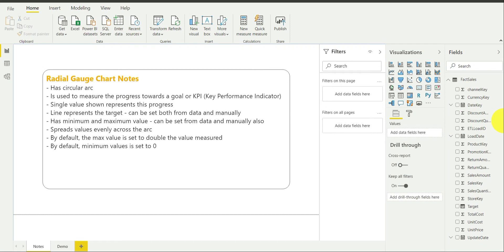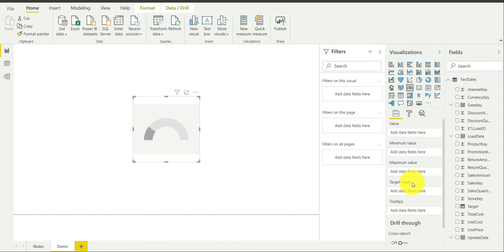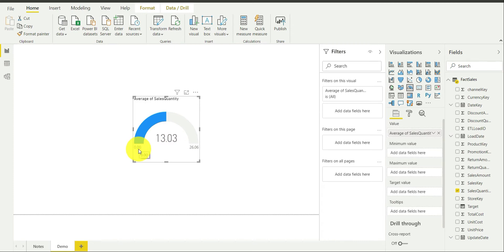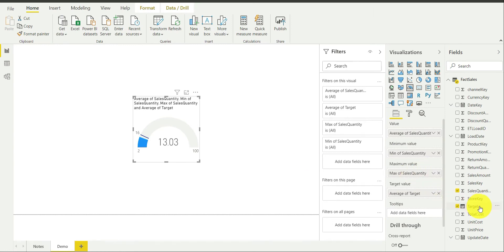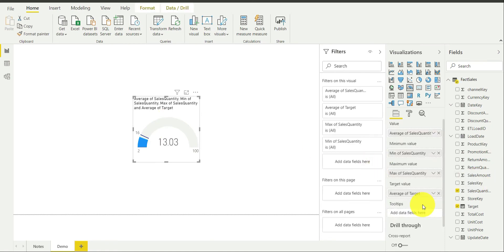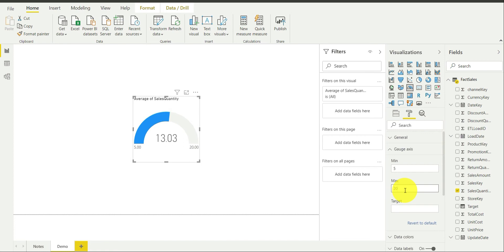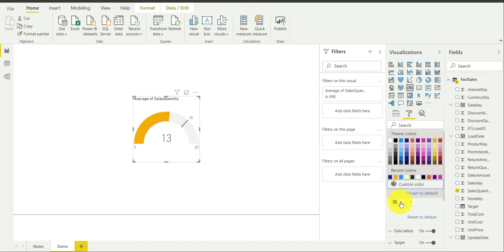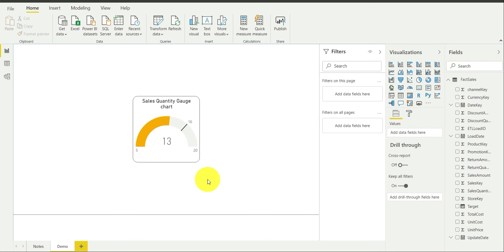Radial Gauge Chart in Power BI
Hi All,
In this video, I have covered Radial Gauge Chart in Power BI. The database used is Contoso database. The points covered in this video are:
Radia Gauge
- Has circular arc
- Is used to measure the progress towards a goal or KPI (Key Performance Indicator)
- Single value shown represents this progress
- Line represents the target - can be set both from data and manually
- Has minimum and maximum value - can be set from data and manually also
- Spreads values evenly across the arc
- By default, the max value is set to double the value measured
- By default, minimum values is set to 0